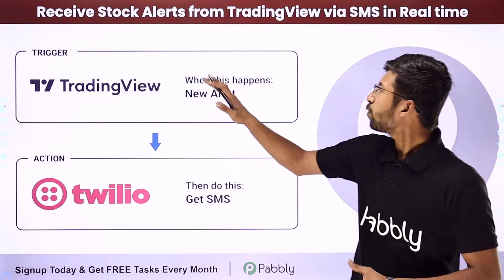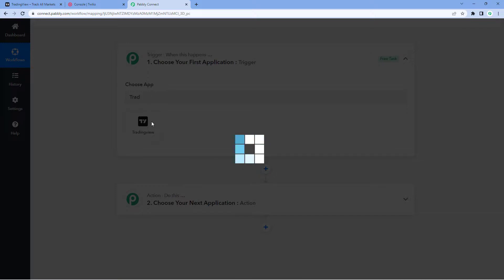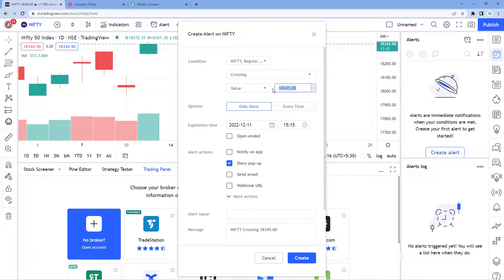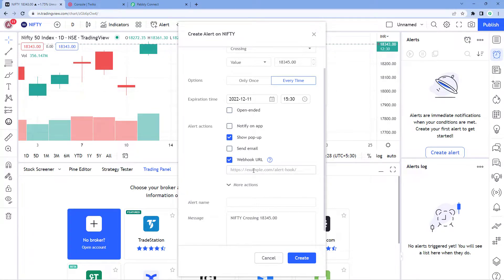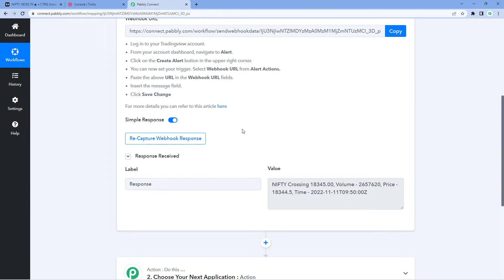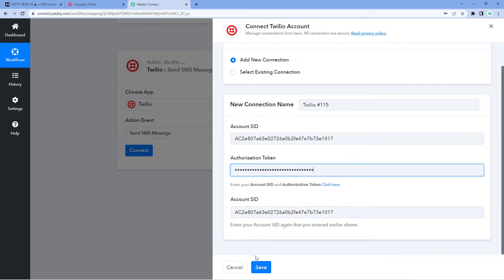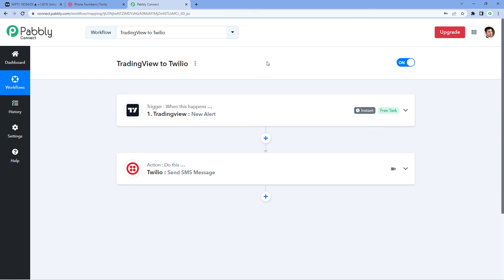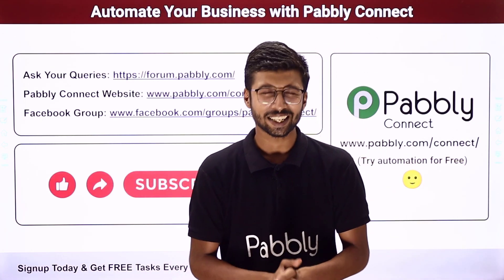How to Receive Stock Alerts from Tradingview on SMS in Real time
Would you like to be able to receive stock alerts from TradingView in real-time, via SMS? If so, then this guide is for you! In this video, we will show you how to set up alerts so that you can get the information you need when you need it.

Here, we're setting up TradingView & Twilio integration to automatically receive stock alerts in real-time with the help of Pabbly Connect software. This integration is easy to do & saves all your manual work and effort.